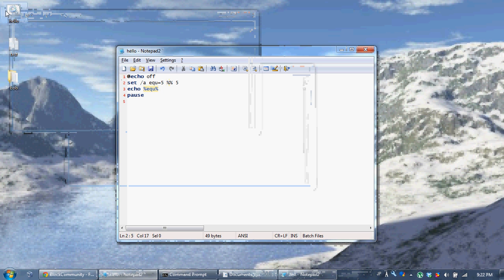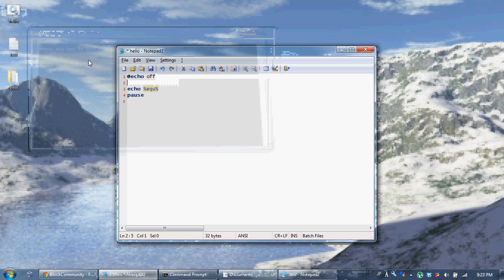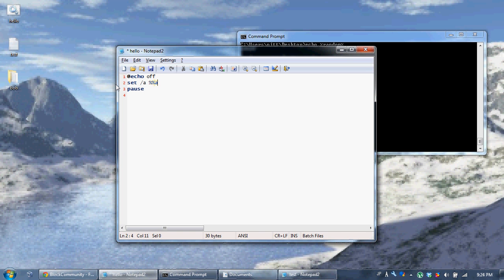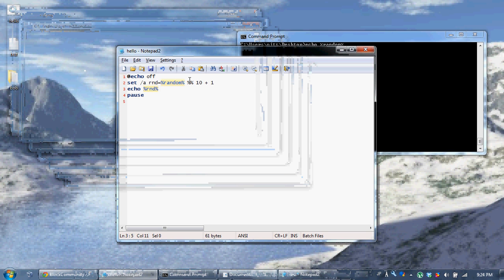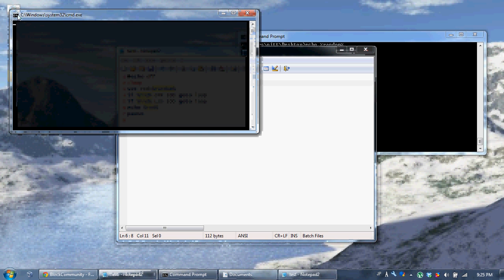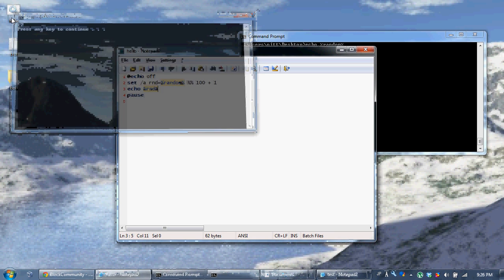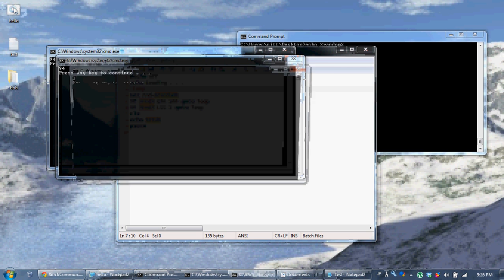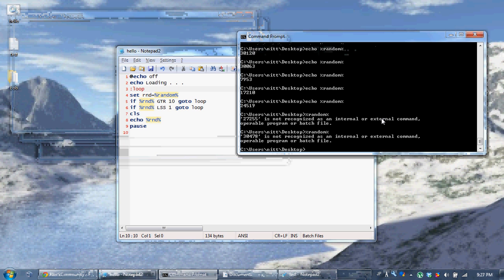Batch Tutorial 11 - Getting Random Numbers